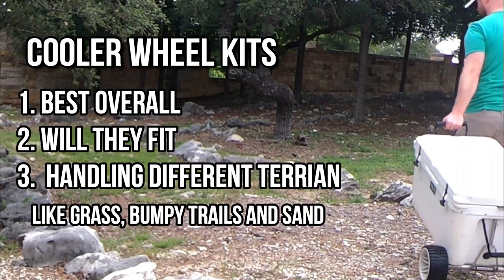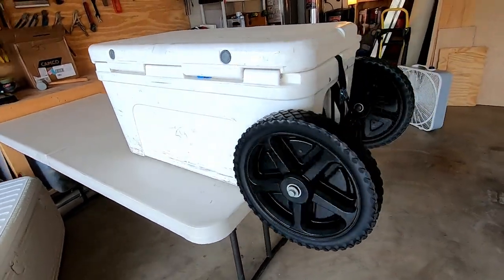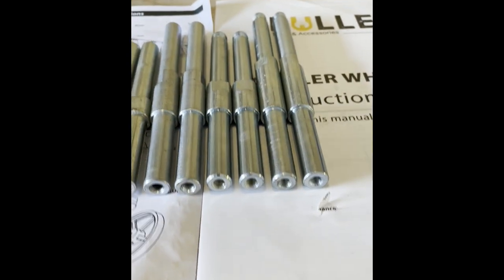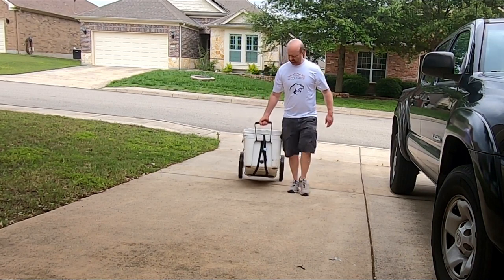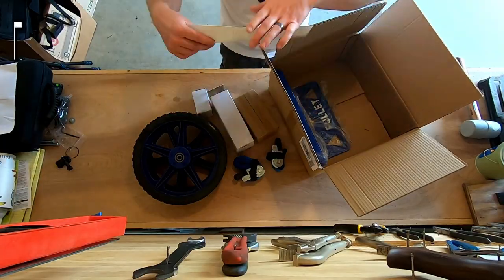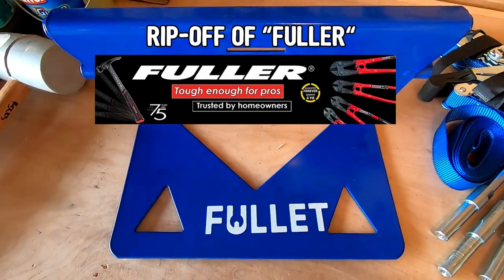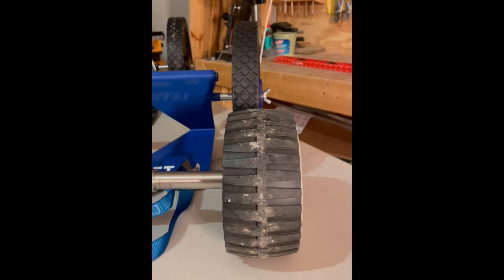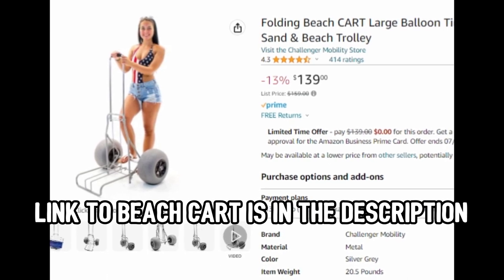Cooler wheel kit review of Camco Badger and Fullet on Yeti and Igloo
I tried out three different cooler wheel kits on my Yeti 65 and Igloo 120 quart coolers: the Camco wheel cart, Badger wheels and Fullet wheel kit. I was surprised what I found! Links to prices below.

1. Camco Wheel Kit
2. Badger Wheels
3. Fullet wheels
4. Restrospec Palisade

CHAPTERS
00:00 What I'll Cover
0:36 What coolers do Badger wheels fit on?
0:50 What coolers do Camco wheels and Fullet wheels fit on?
2:28 Camco wheels
4:40 Fullet Wheels
6:18 Badger Wheels
7:35 Overall
8:13 What wheel kit is best for the beach?
8:27 Kickstarter and show support

I personally own and use all the gear in my videos, and only recommend stuff that I think is actually great - because trust matters.